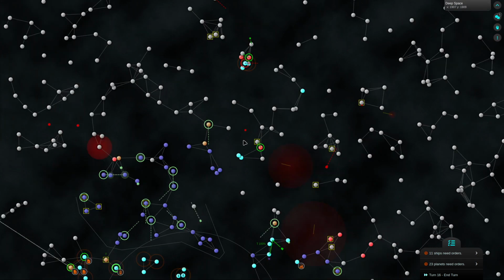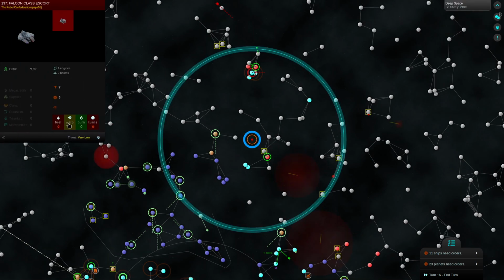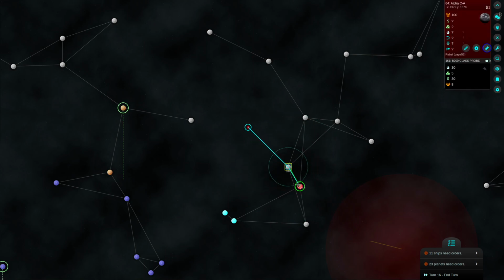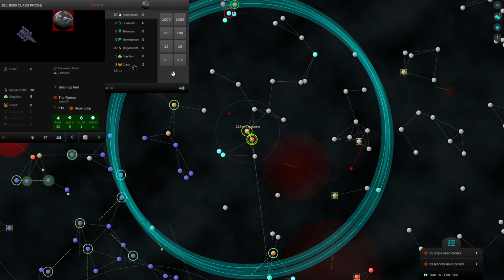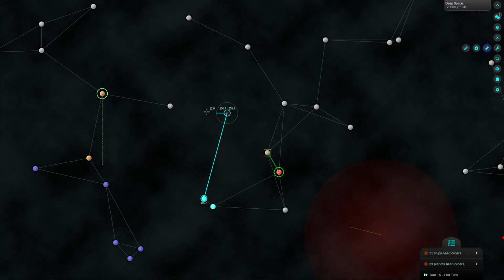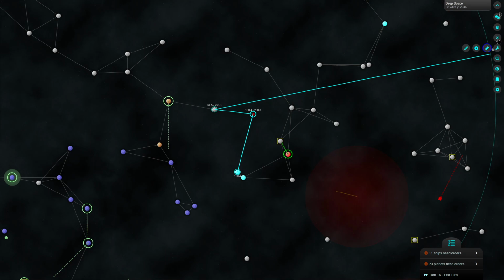Tips & Tricks - Measurement Tool, Warp Speed and Hyperjump, Gravity Wells.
Gigaschatten's guide to planets.nu. From Beginner to Advanced - Master all races of the Echo Cluster!

In this video I will explain how to measure distances using the measurement tool. In addition we will briefly talk about the relation of Warp speed and if a Ship came out of the Hyperspace or not and how to reach a planet using Gravity Wells.

00:00 - Intro
01:01 - Ship Warpspeed
02:00 - Measurement Tool
03:42 - Gravity Wells